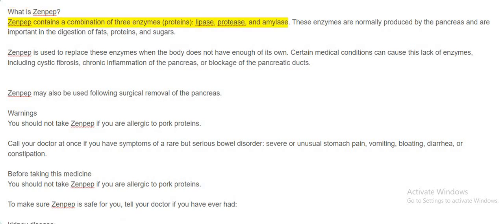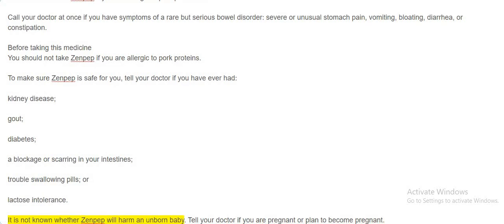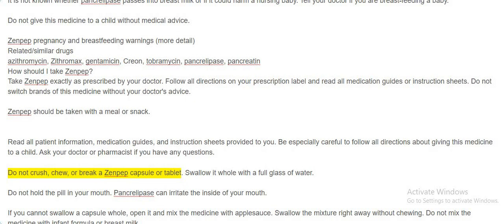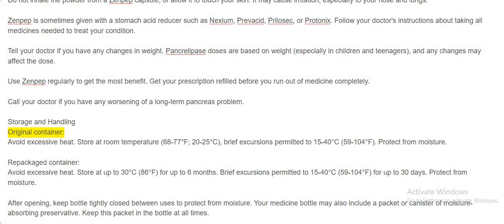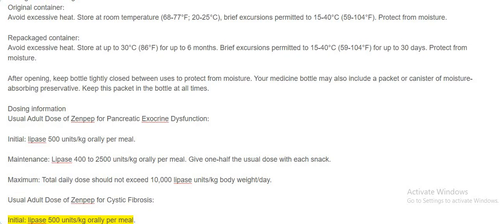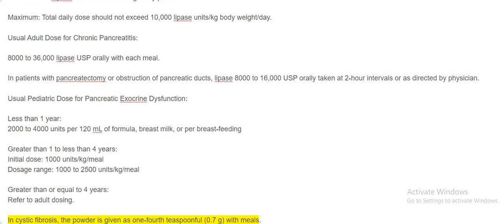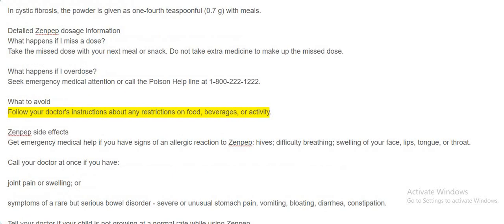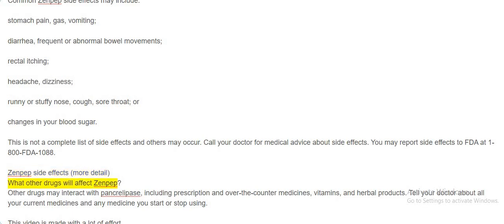What is zenpep, Uses, Side Effects, Interactions, dosage and warning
Zenpep contains a combination of three enzymes (proteins): lipase, protease, and amylase. These enzymes are normally produced by the pancreas and are important in the digestion of fats, proteins, and sugars.

Zenpep is used to replace these enzymes when the body does not have enough of its own. Certain medical conditions can cause this lack of enzymes, including cystic fibrosis, chronic inflammation of the pancreas, or blockage of the pancreatic ducts.

in this video we cover following step

What is zenpep,
 Uses of zenpep,
Side Effects of zenpep ,
Interactions of zenpep ,
dosage of zenpep ,
warning of zenpep ,
 drugses,Uses,
Side Effects,
Interactions,
dosage,
warning,
generic name,
review,
overdose,
objection
,pancreatic enzyme,
dosage info,
side effects
,nutrition (medical specialty),
pancreas (anatomical structure)
,enzyme (chemical classification),
other drugs will affect,
before taking this medicine (precautions )
,how to use,
pancreatic cancer treatment,
miss a dose,
brand names,
pancreatic cancer (disease or medical condition),
vital information,
stop or avoid taking